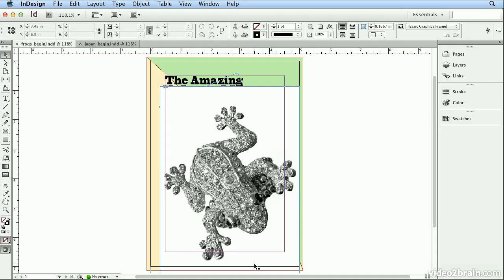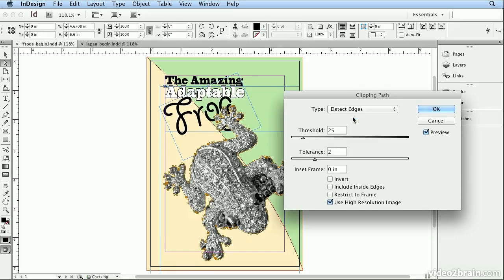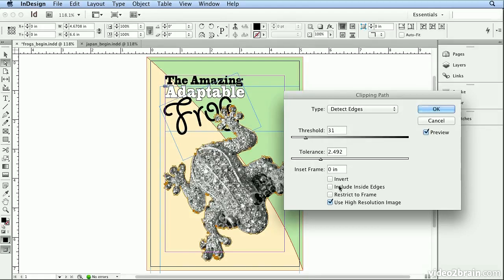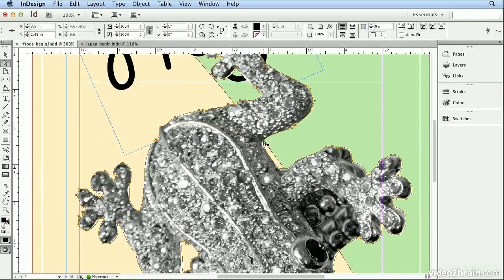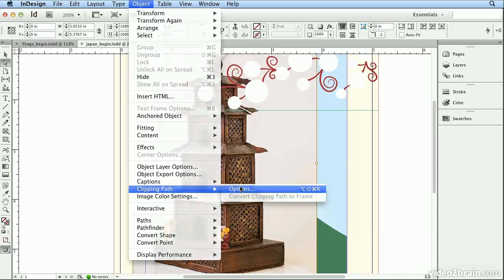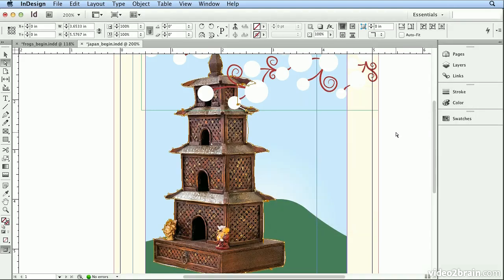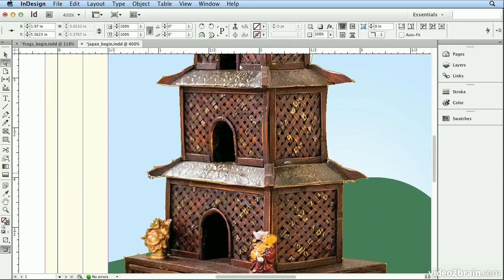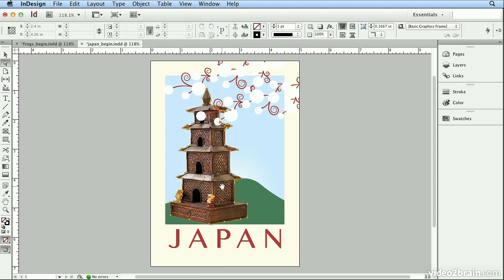Adobe Indesign CS6 Tutorial - 56 Creating a Clipping Path